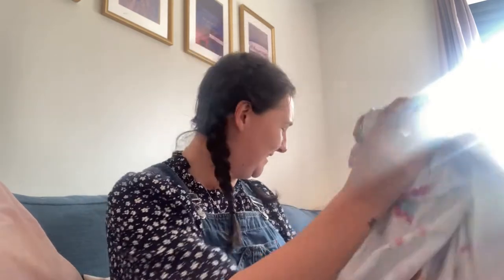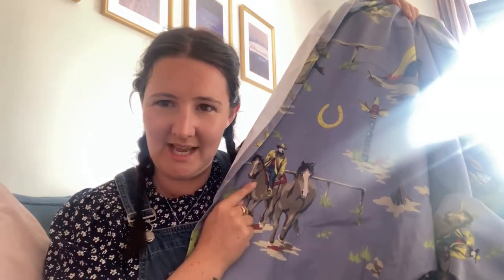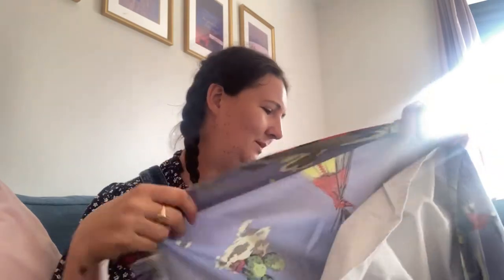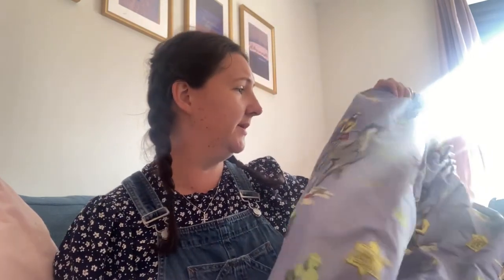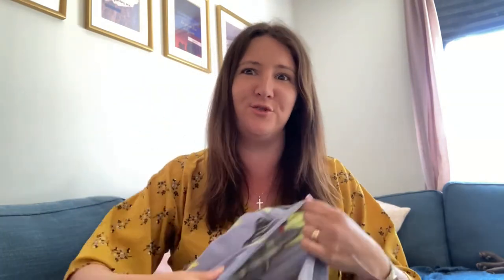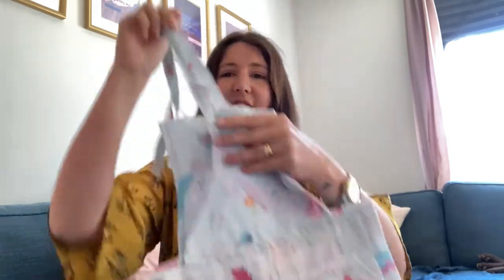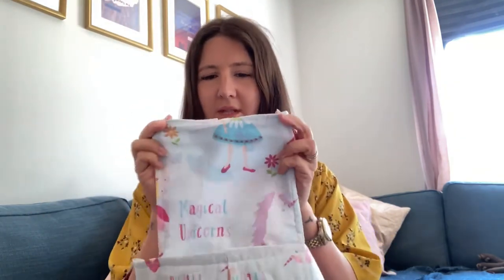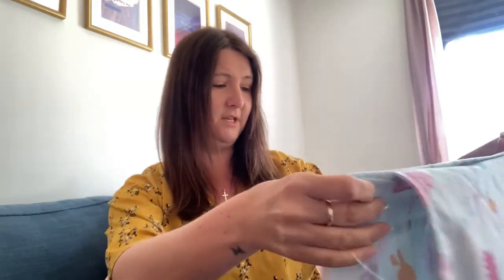Upcycling Charity Shop Curtains and Bedding Into Children's Clothes April 2021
Hi Frugalistas!

Here are the links to help you recreate these items:
For the dungarees use these pyjama pants bottoms as a template for the bottom half.
For the shorts I used a Passion Craft sewing pattern which can be found

Keep your eyes peeled for my tutorial on how to draft the girls dress pattern and I will pop the instructions up on the blog too.